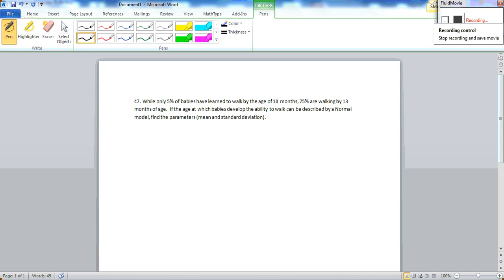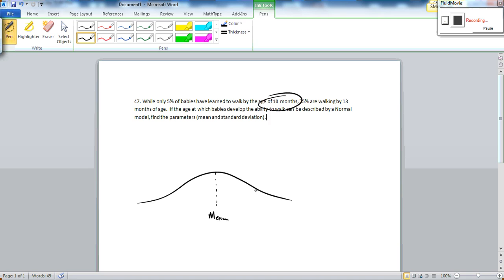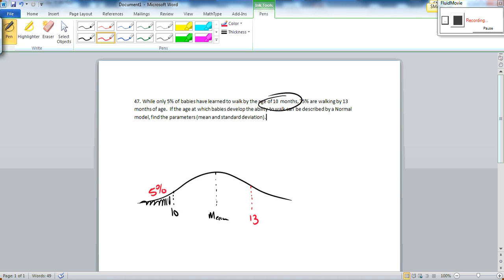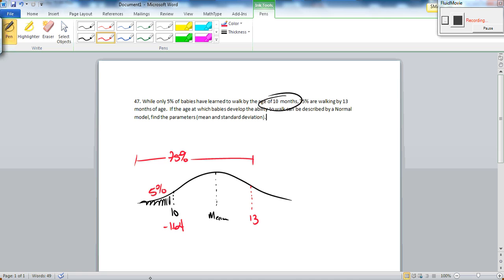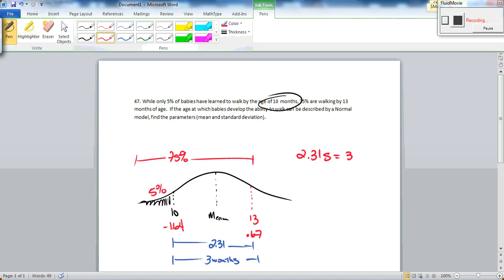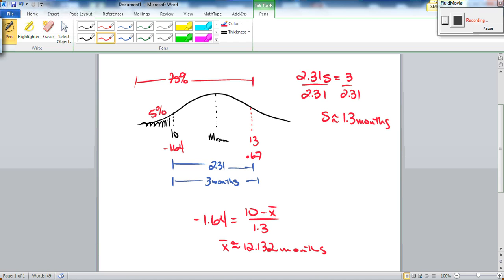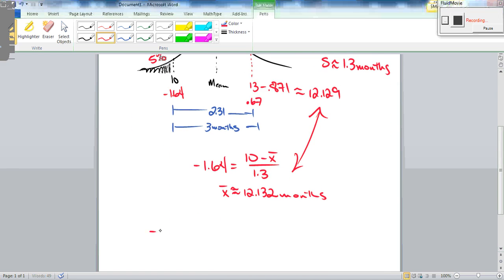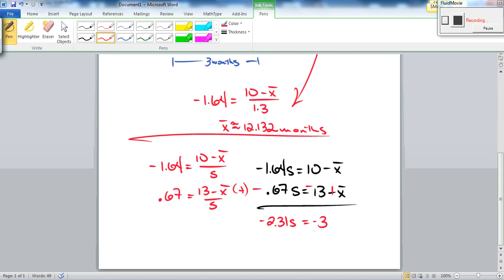AP Stats Chapter 6 #47